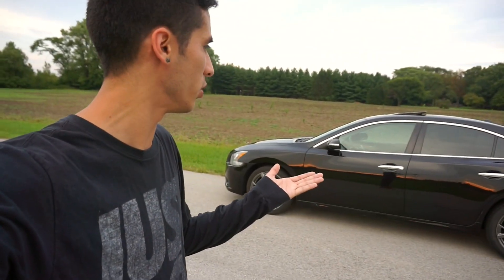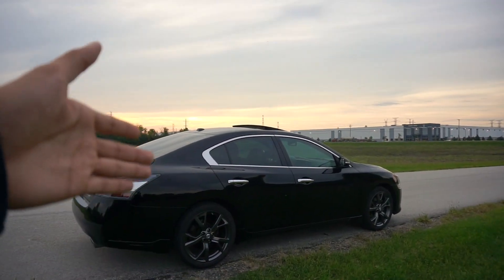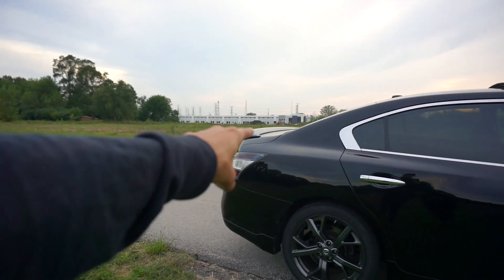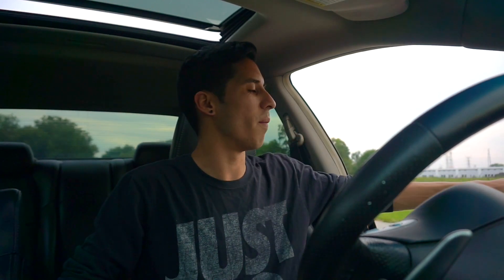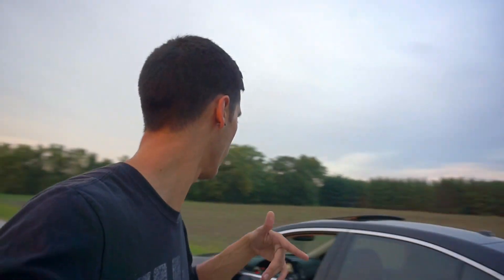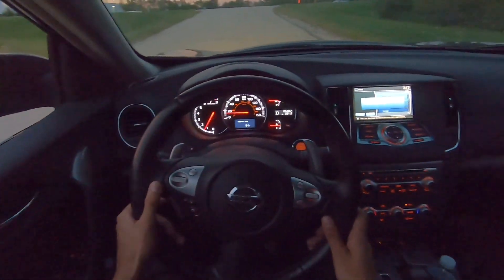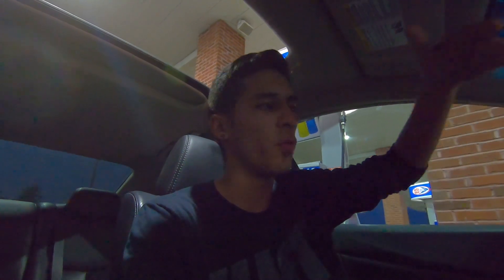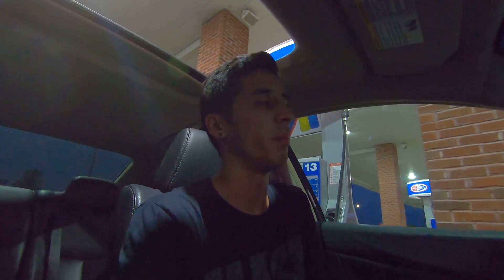2013 Maxima SV Review after 3 years of ownership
This is the 2nd review I’ve done of my Nissan Maxima SV after owning the car for 3 years. Things I like and don’t like about the car and what has grown on me with the car.